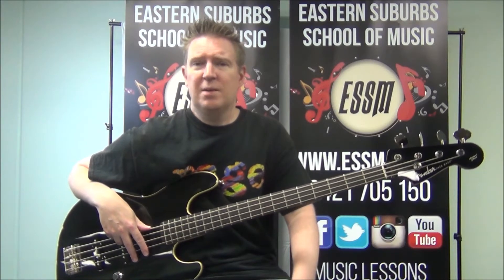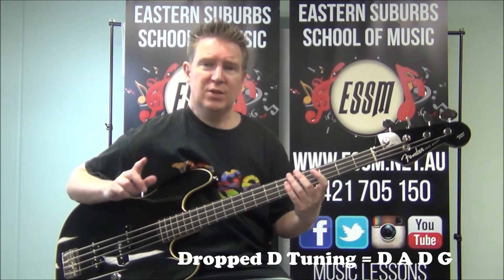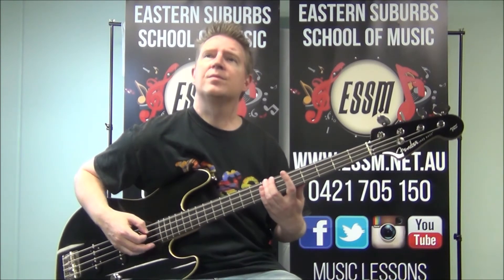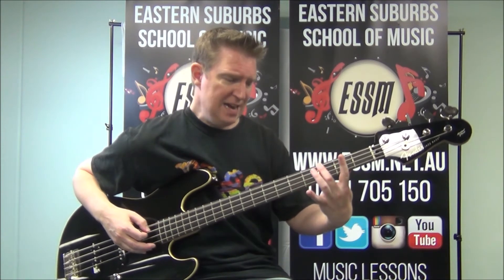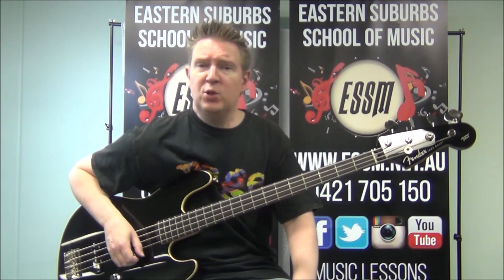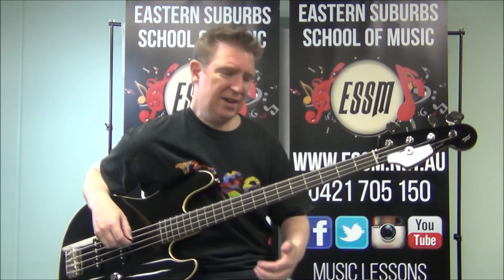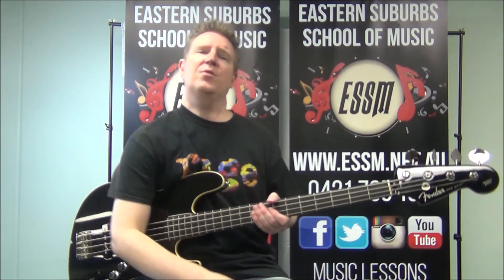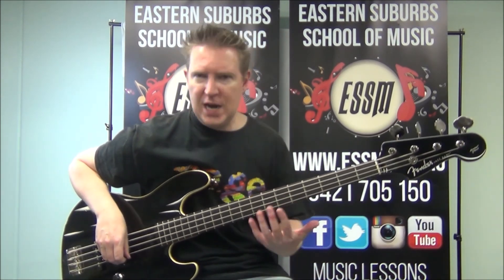Anthem for the Year 2000 bass lesson - Silverchair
Cover -

Learn the bass line from the Silverchair song "Anthem for the Year 2000". Lesson taught by Rhys Lett.